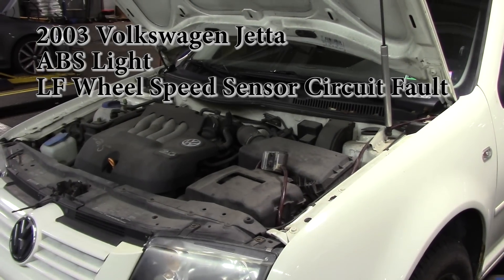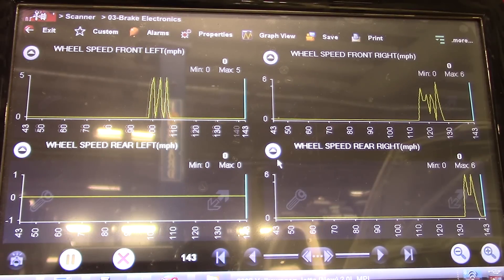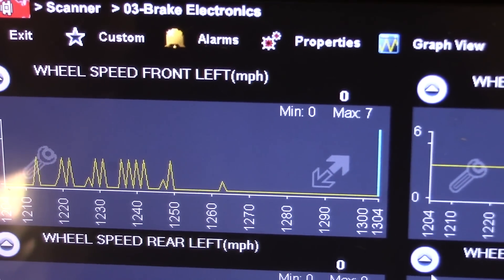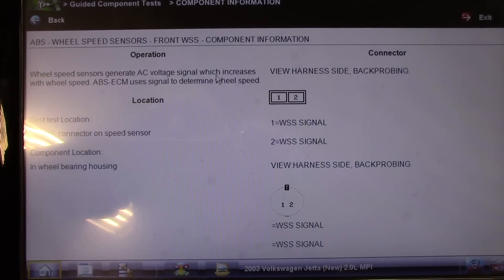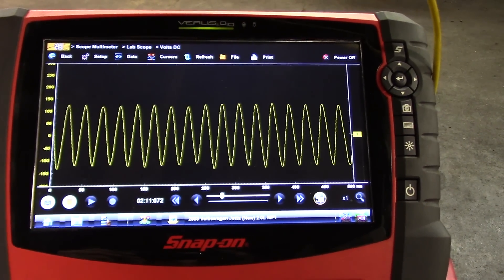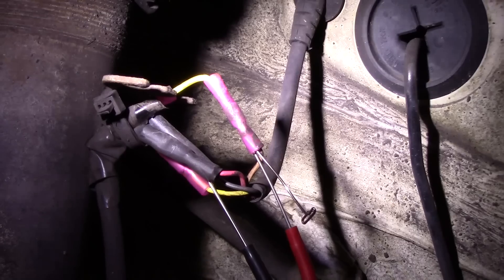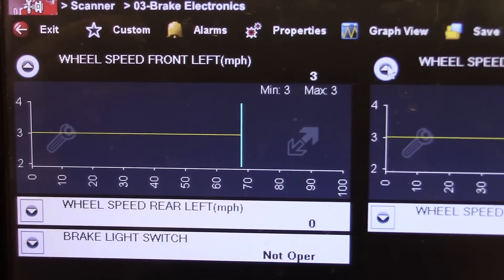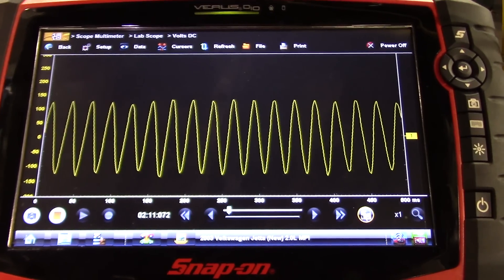2003 Volkswagen Jetta ABS Light (LF Speed Sensor Circuit Fault)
Check out the new facebook page for Positive Lead Diagnostics
03 Vw jetta with a 2.0l engine customer complaint is an abs light, the veh has a left front speed sensor circuit fault, this video shows how to diagnose speed sensor issues using scandata and a scope, this video also shows and proves VRS sensor theory that it generates its own voltage using motion, magnet, and conductor, (I should have focused more on this when I did the ford video on the rear speed sensor but this one will have to do)